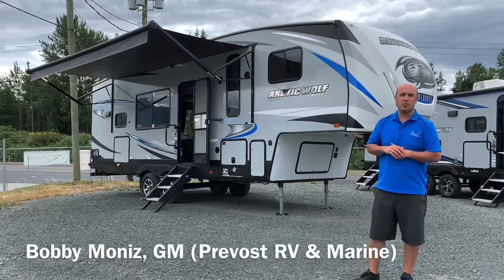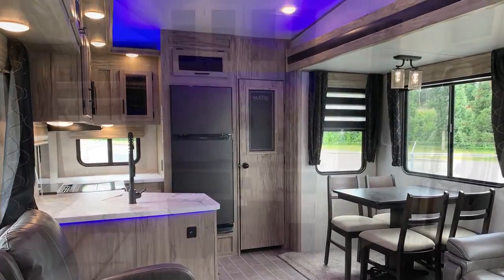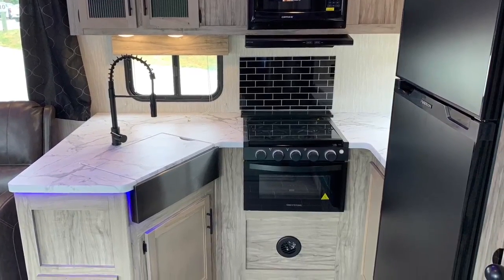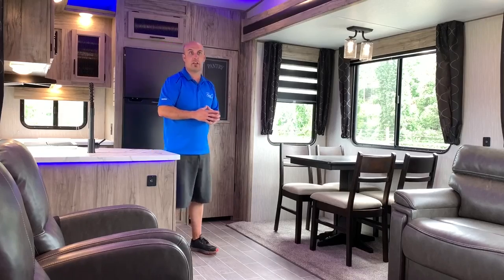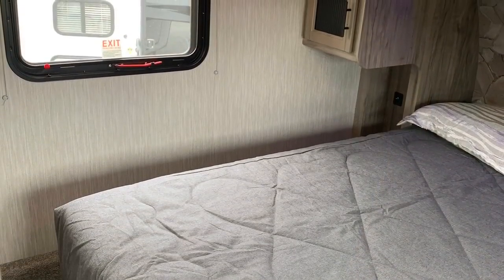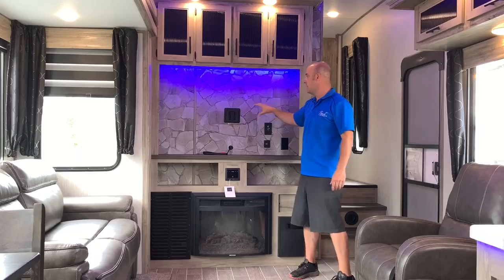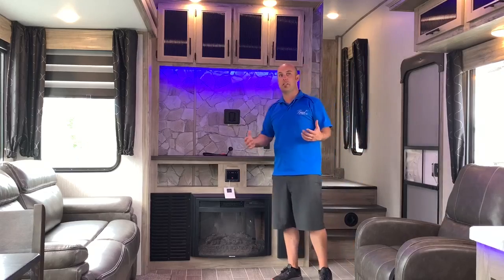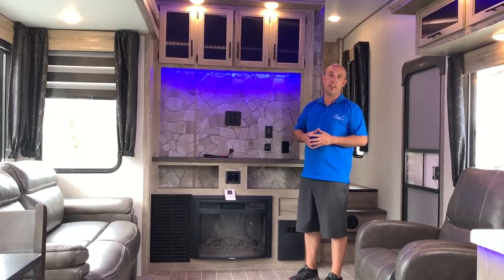2020 Forest River Arctic Wolf 271RK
Check out the quick tour of this 2020 Arctic Wolf Fifth Wheel 271RK by Bobby Moniz.
⚡️ Recliner seating
⚡️ Wraparound rear kitchen cabinetry
⚡️ 6’4” tall slide rooms
⚡️ 80” queen size bed
⚡️ And much more...